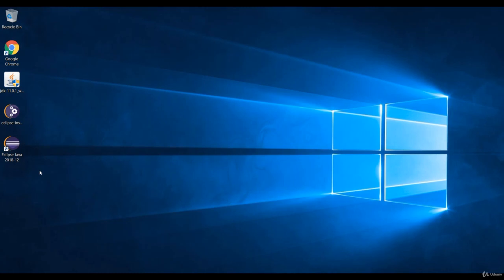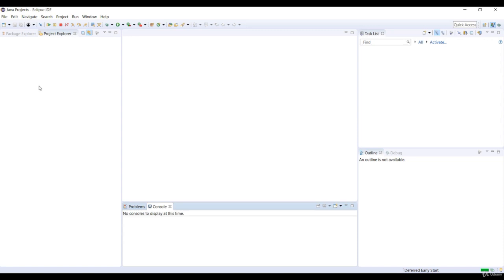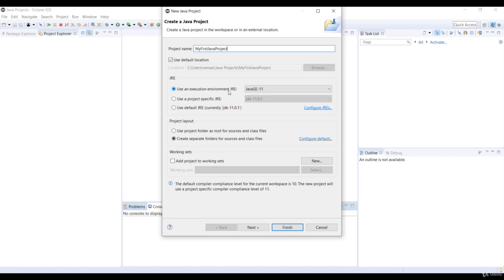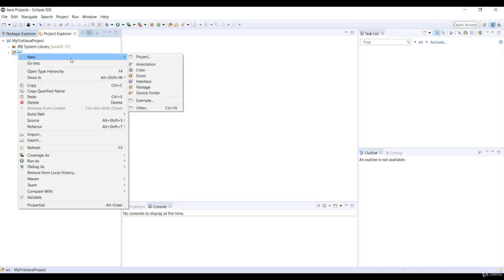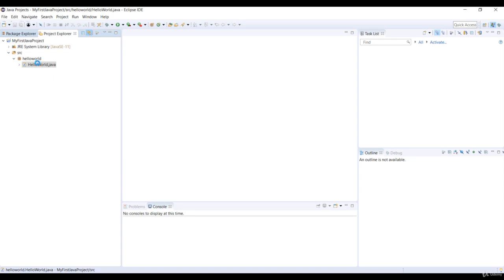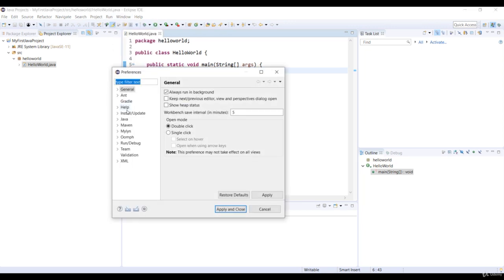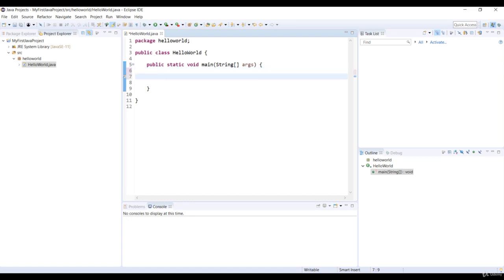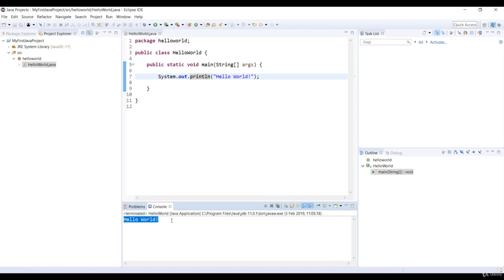Introduction to java | "Hello World" in Java | Lecture 5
Welcome to Java | 'Hello World' in Java | Lecture 5"

Description:
Welcome to Lecture 5 of our Java programming series, "Welcome to Java | 'Hello World' in Java." In this beginner-friendly tutorial, we'll walk you through the process of writing your very first Java program, the classic "Hello, World!" program. It's a fundamental step for anyone starting with Java programming.

Here's what you can expect to learn in this lecture:

Introduction to Java: We'll begin by providing a brief overview of the Java programming language, its history, and its significance in the world of software development.

Setting Up Your Development Environment: If you haven't already, we'll guide you through the process of setting up a Java development environment. You can choose your preferred Integrated Development Environment (IDE) like Eclipse, IntelliJ IDEA, or any other Java IDE.

Creating a Java Project: We'll show you how to create a new Java project in your chosen IDE and set up the necessary workspace.

Writing Your First Java Program: Follow along as we write the iconic "Hello, World!" program in Java. You'll learn the basic structure of a Java program, how to write code, and how to add comments.

Understanding the Code: We'll explain each line of the "Hello, World!" program, so you understand its purpose and significance.

Compiling and Running the Program: Discover how to compile your Java code and execute it to see the "Hello, World!" message displayed in your console.

Troubleshooting: We'll address common issues and errors you might encounter while writing and running your Java program.

By the end of this lecture, you'll have written and executed your first Java program, a milestone for any aspiring Java developer. You'll have a solid foundation to continue your journey into the world of Java programming.